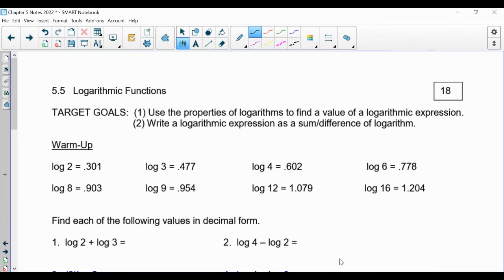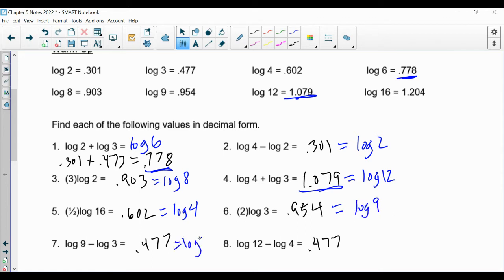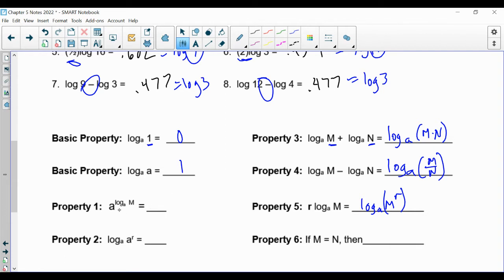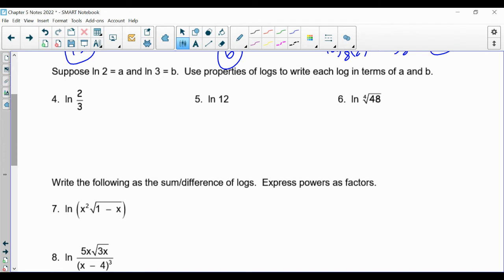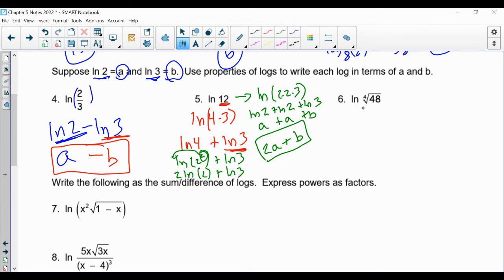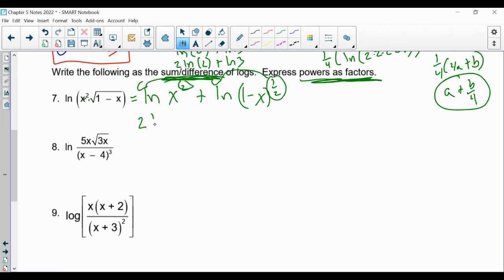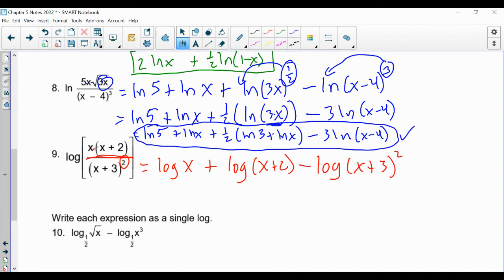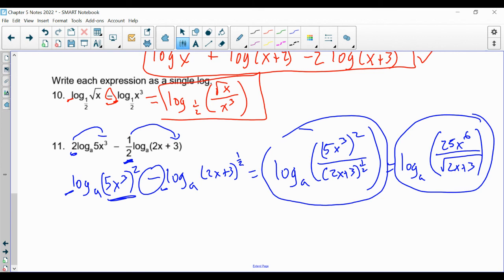Log Properties Day 1 (pages 18-19)